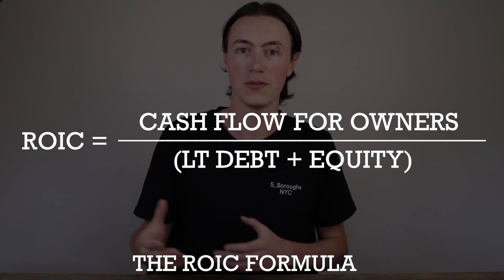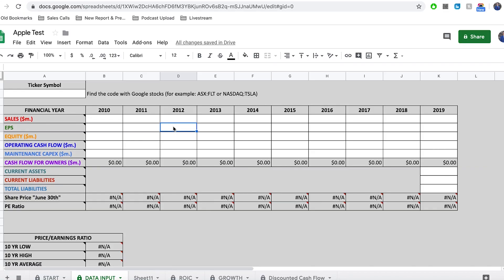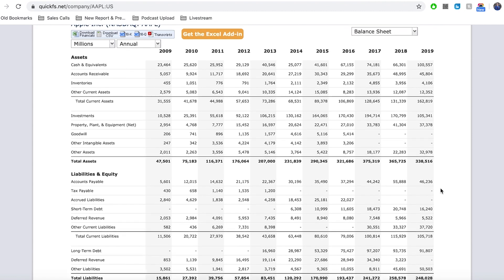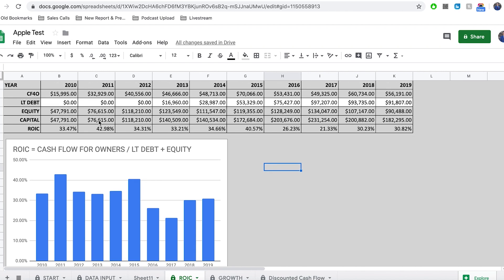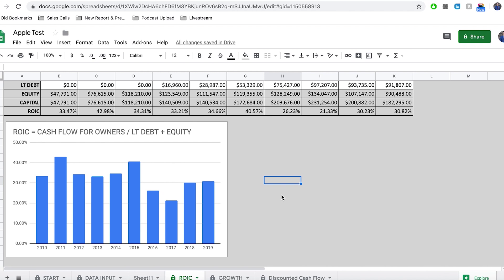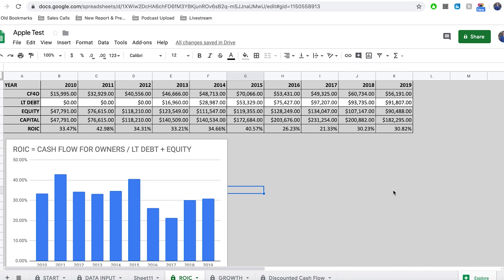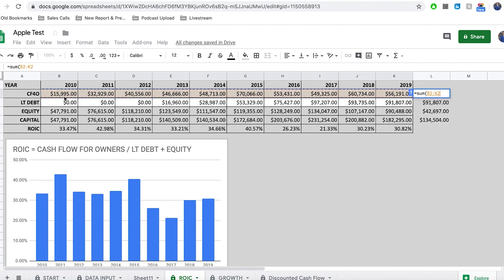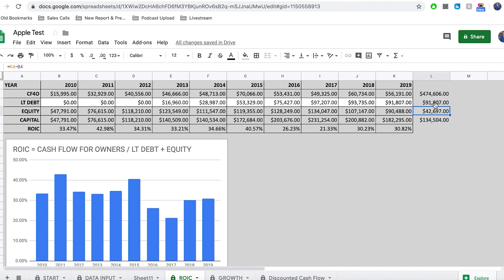Return On Invested Capital (ROIC) | Everything You Need To Know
★Learn How I Analyse Businesses For Consistent Stock Market Returns★

This video explains everything about the Return On Invested Capital (ROIC) which is a great indicator to assess the effectiveness of management at reinvesting profits to grow the future profits of the business.

The ROIC is a measure of how skilful management is at making decisions on behalf of the shareholders (us). So I explain what the core philosophy is, what the formula is, how to calculate it using my spreadsheet (its free and available for download via the link below) and most importantly what to look for and how to interpret the data.

Cash Flow For Owners Explained!

SHARESIGHT - Track Your Portfolio (Get 2 Months Access FREE)
YOUNG INVESTORS PODCAST
LEARN BY EXAMPLE: PLATFORM & COMMUNITY